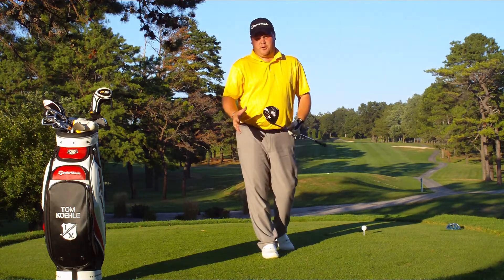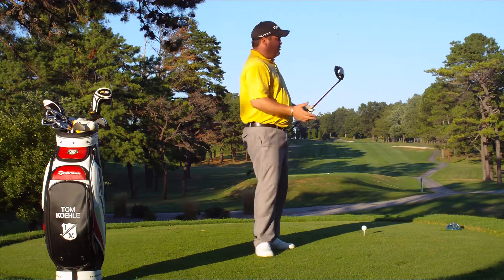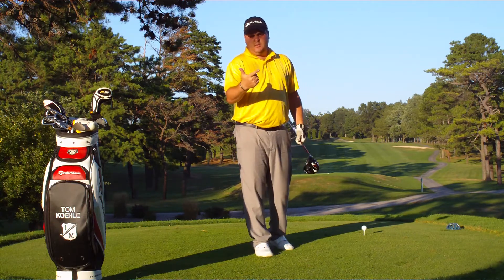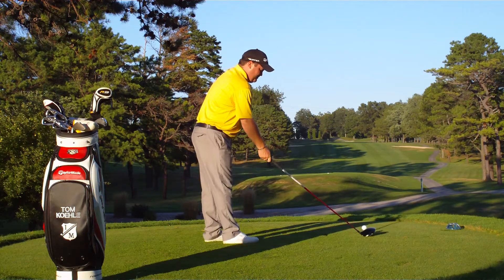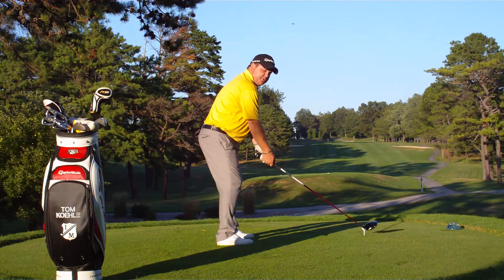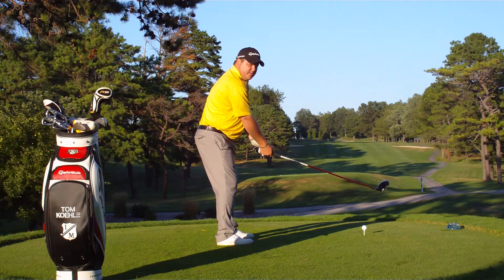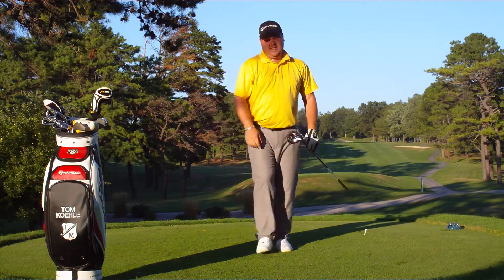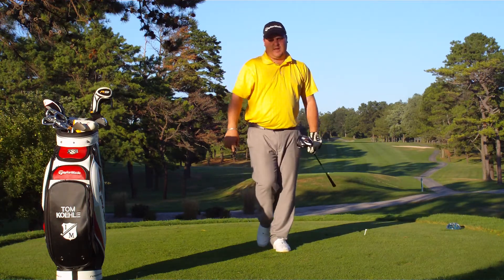TheGolfer.org Golf Series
TheGolfer.org Instructional Golf Series. Instructor Tom Koehle